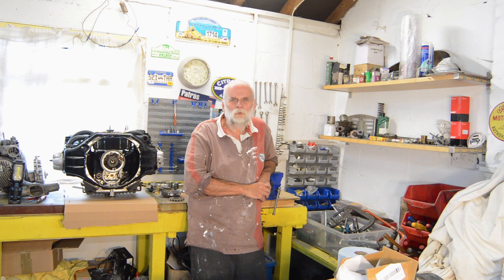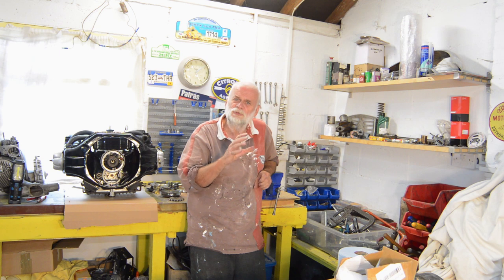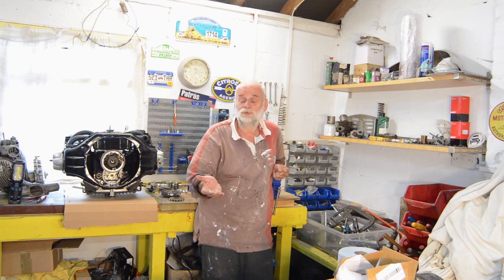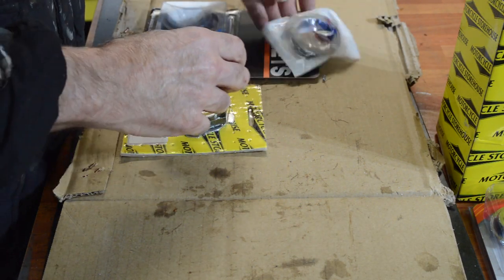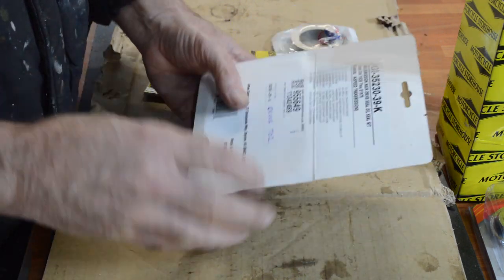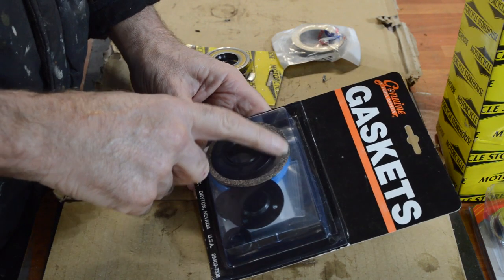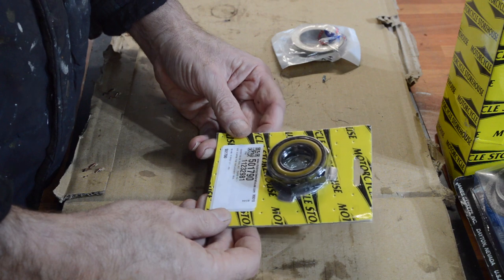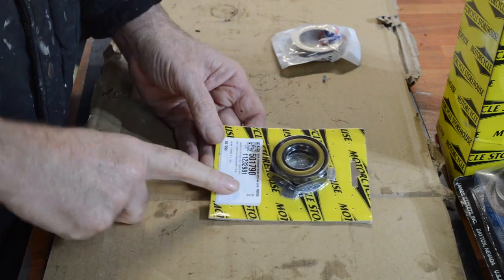Shovelhead Leak 1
The Shovelhead repairs begin